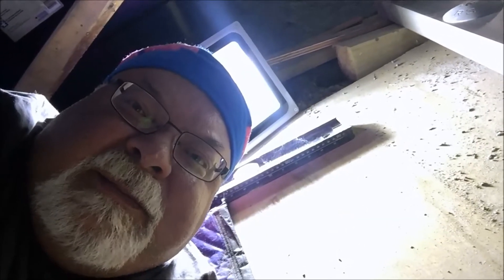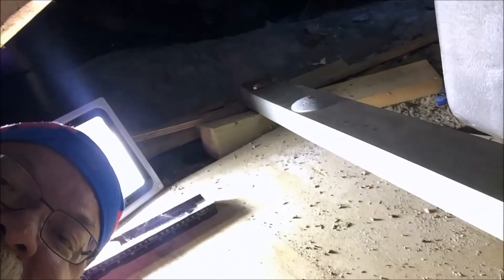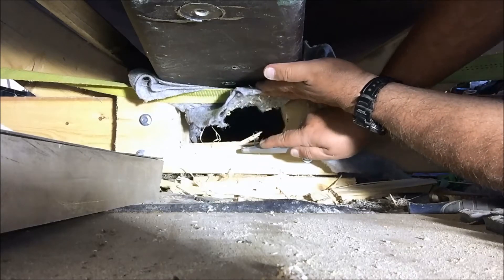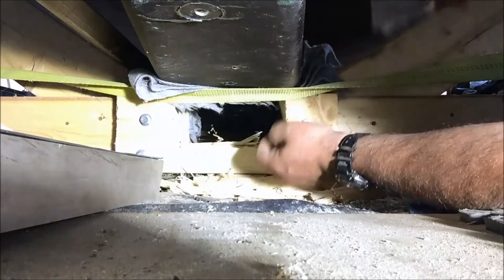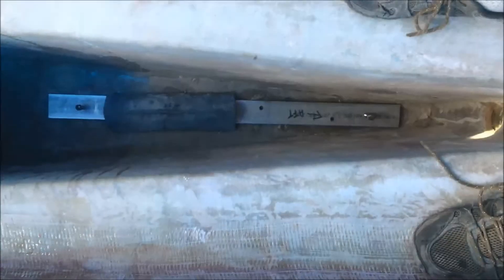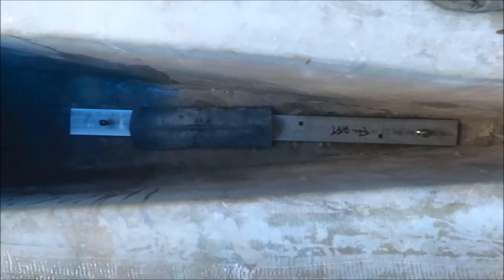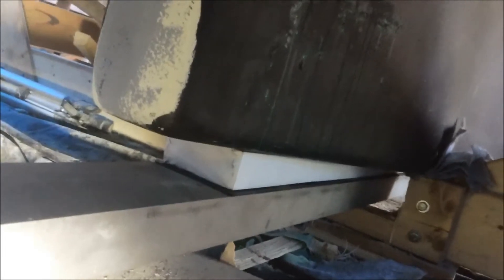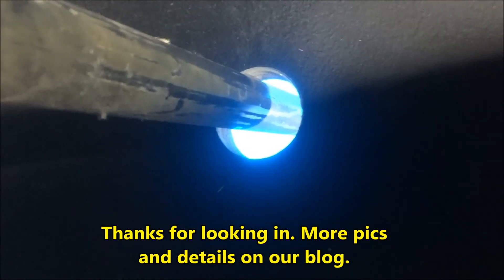SHÉ:KON - FIRST piece of UNDERWATER HARDWARE bolted to the hull - Ep 49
A minor milestone! First part actually bolted to the boat hull!! No epoxy. No fiberglass. No sanding!

Just a note that any ads that appear before, during or after this video do not generate any revenue for our channel. We currently do not have enough subscribers or watched hours to qualify for that.

Cheers!